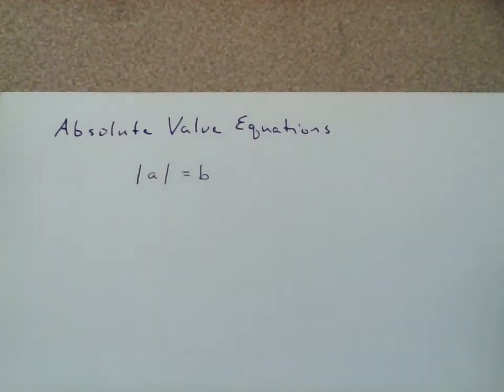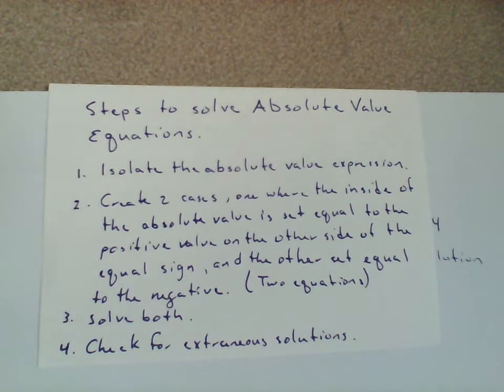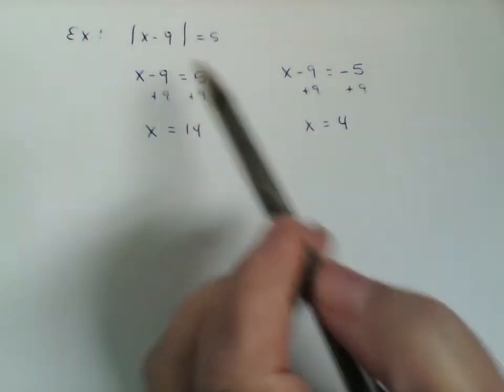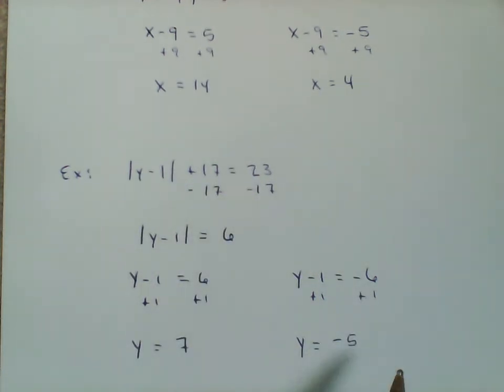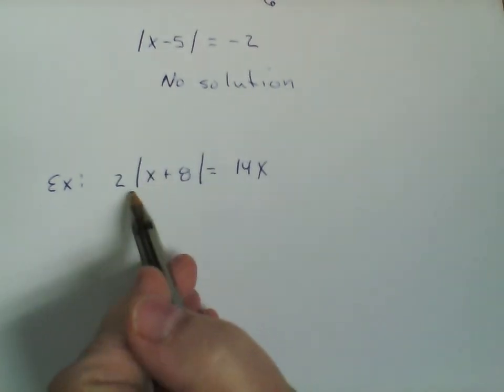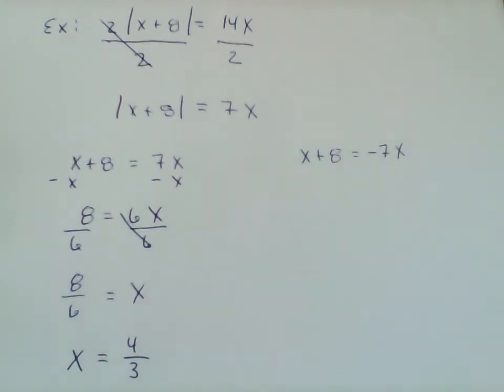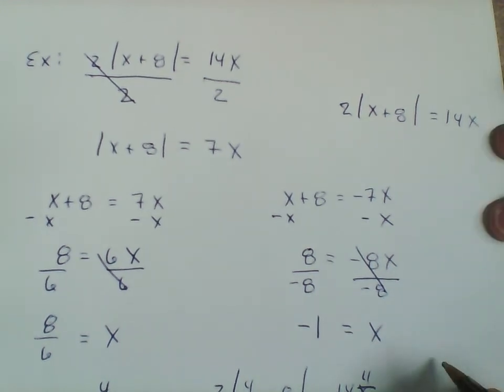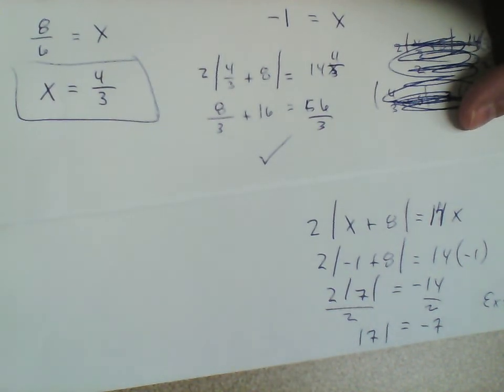A2 - Absolute Value Equations